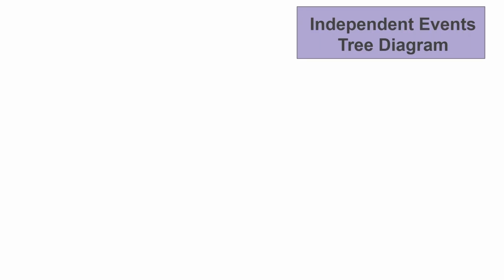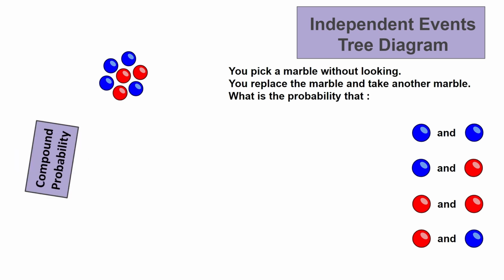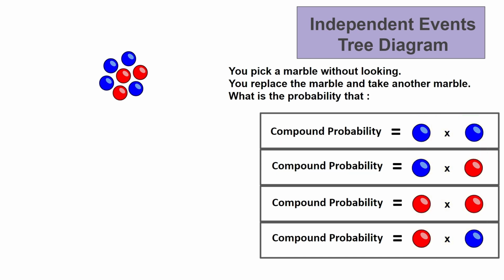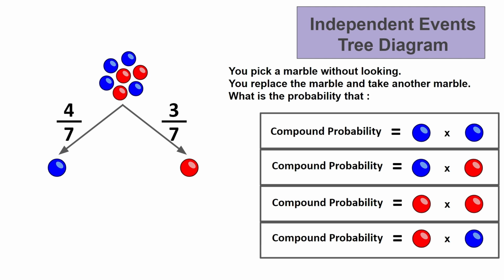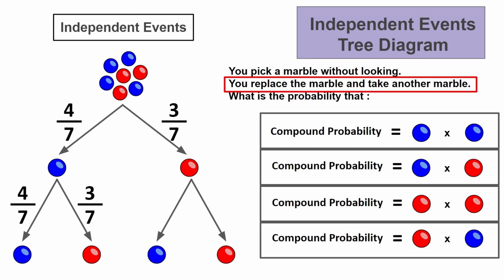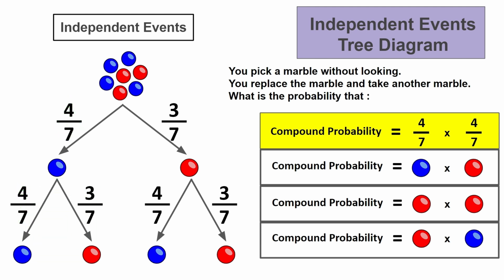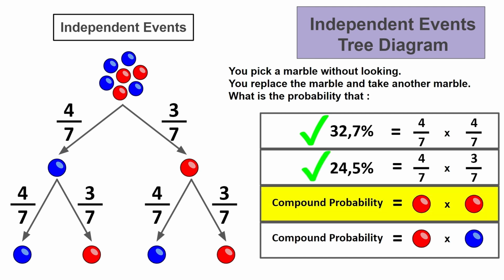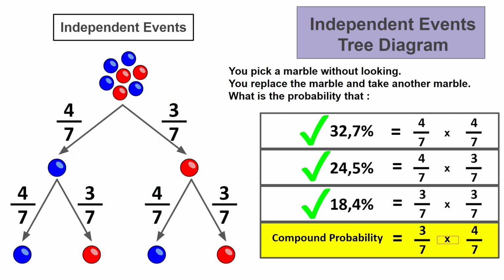How to Calculate Probability of Independent Events (Using Tree Diagrams)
In this tutorial, you’ll learn how to calculate the probability of independent events using a tree diagram.